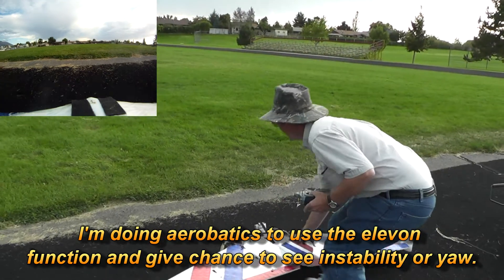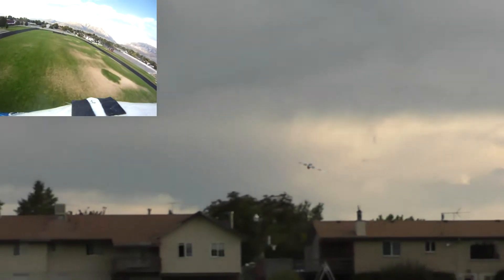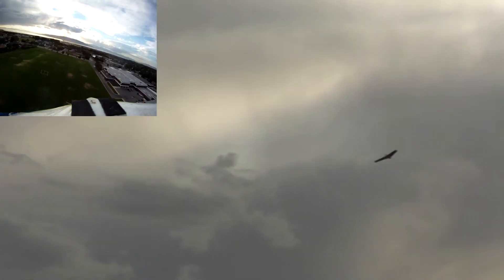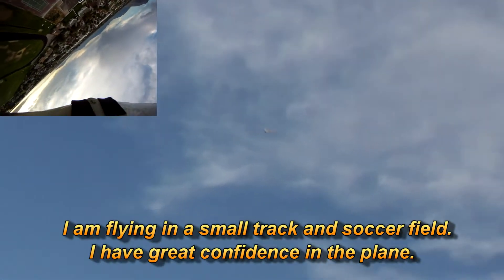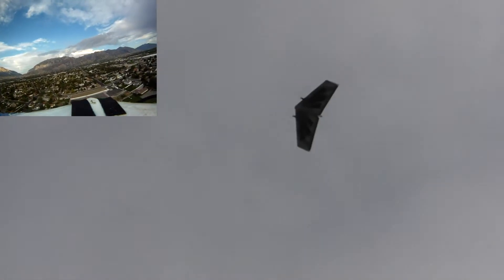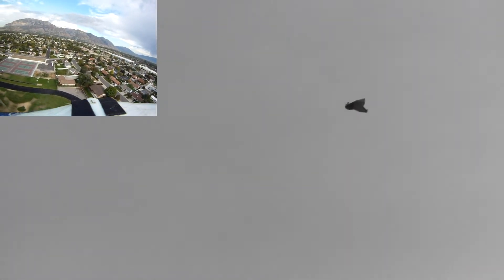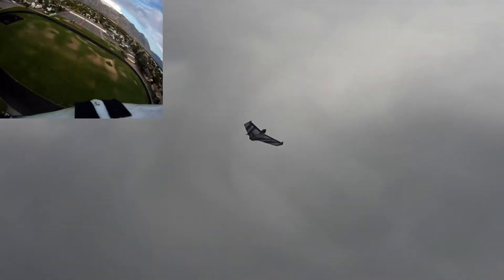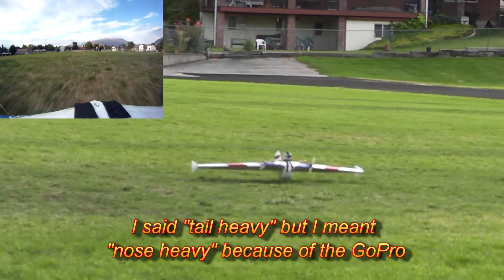Hercules with GoPro and 2 elevons 9-11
Hercules flying wing with GoPro PIP.  Plane is flying with 2 elevons which is different than the normal 4 elevon set up.  In order to show stability and flight performance.  Plane is flown in loops, rolls, inverted flight and low passes .  Notice the stability with the twin motors and the big wing.